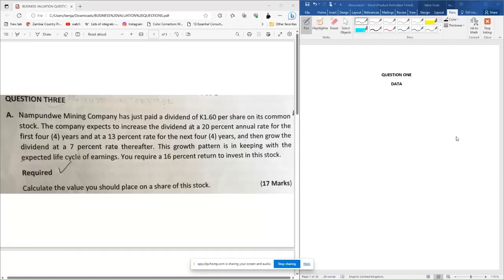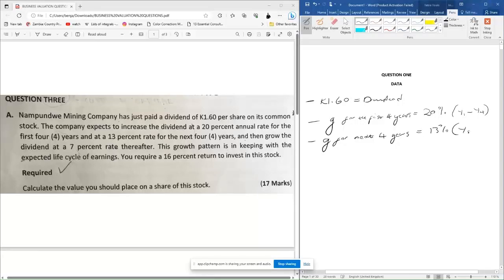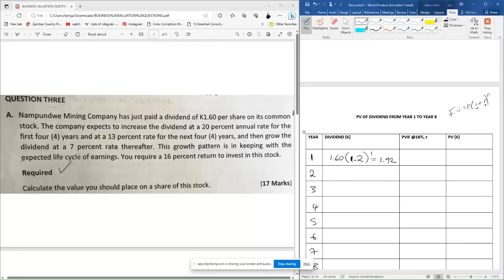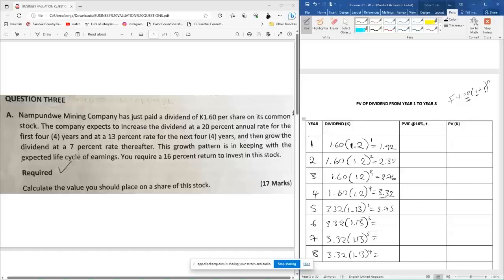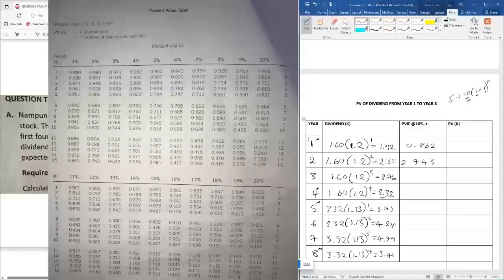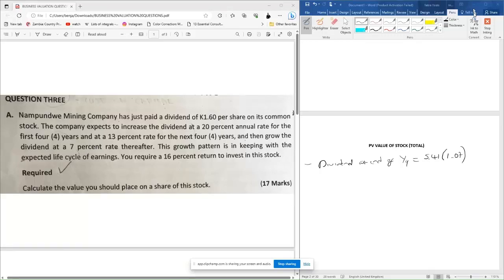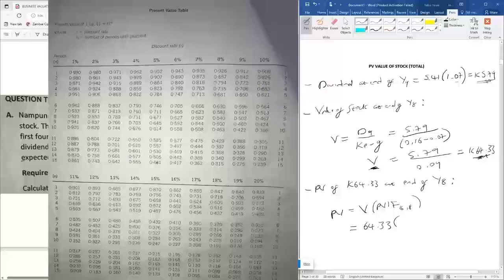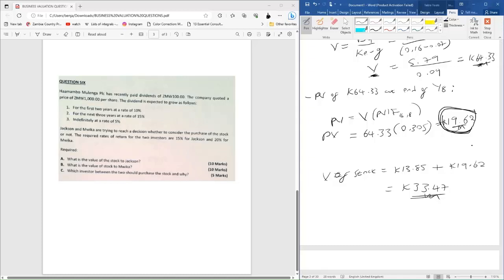FM - HOW TO SOLVE A BUSINESS VALUATION QUESTION PART 1 - NAMPUNDE QUESTION - TUTAA (UNZA)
THIS IS A DETAILED VIDEO ON HOW TO SOLVE A BUSINESS VALUATION QUESTION IN FINANCIAL MANAGEMENT.  THIS VIDEO WILL GIVE YOU EVERYTHING YOU NEED TO GET ANY QUESTION RIGHT IN YOUR TESTS AND EXAMS.